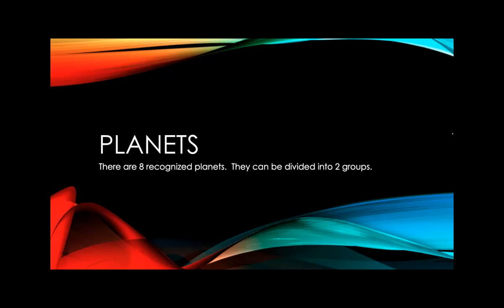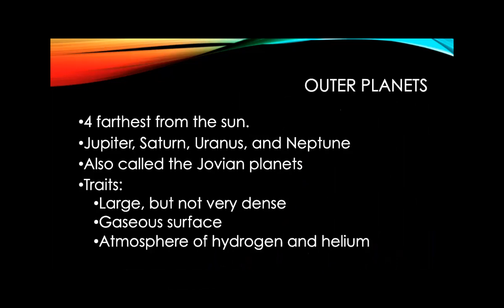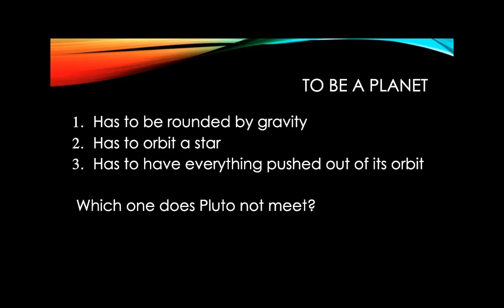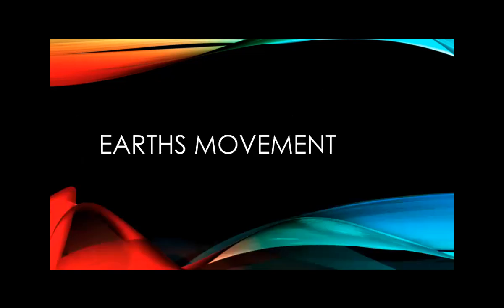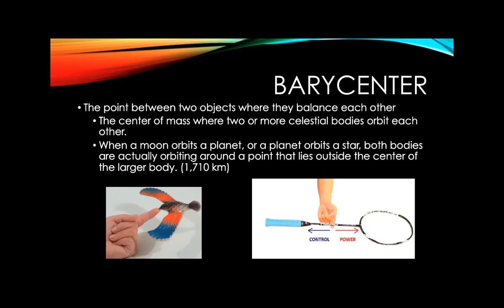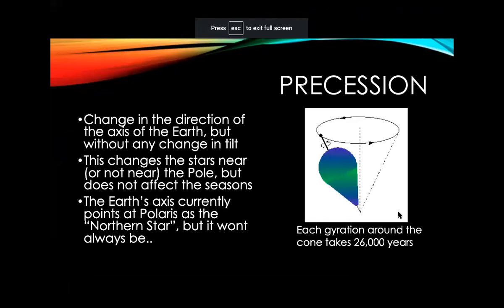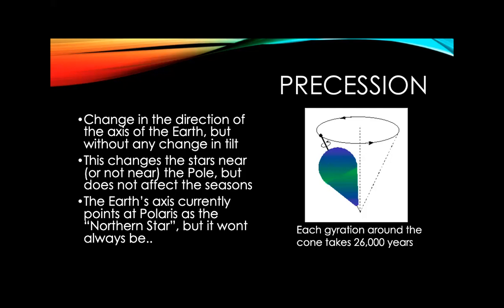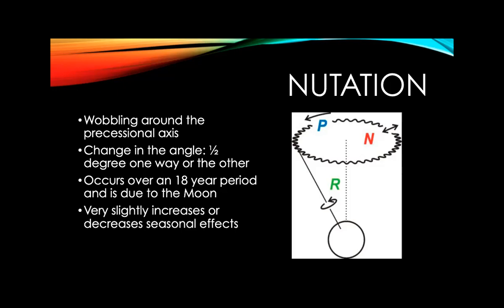Planets and Earth Movements - Zoom Recording